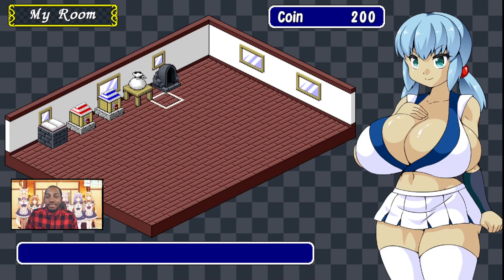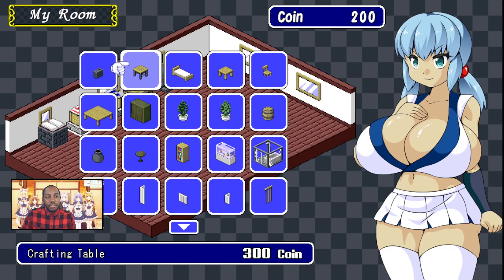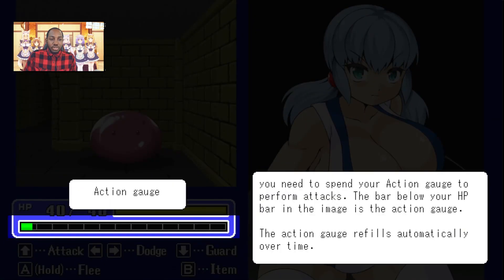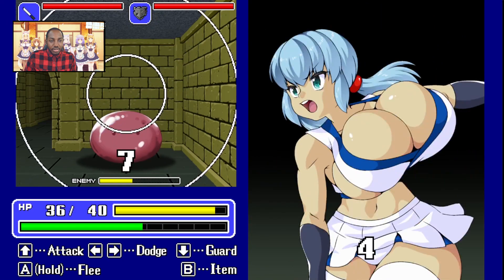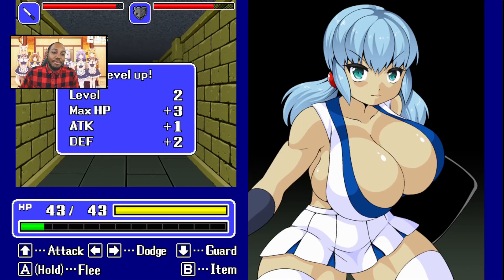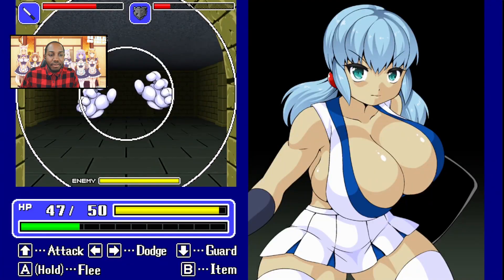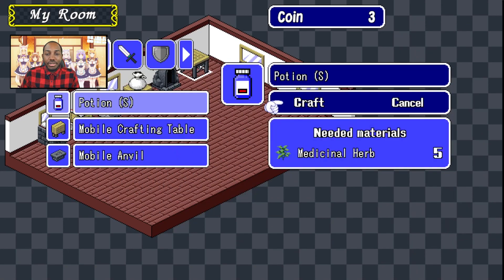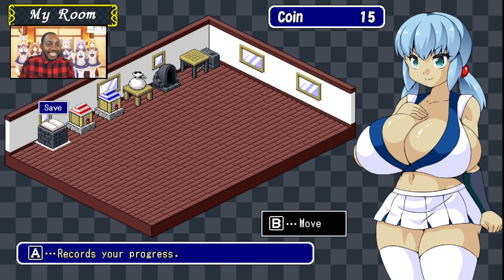Two BIG Reasons To Play This Game 🍑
The Dungeon Only I Can Enter
⏬MORE TEXT ⏬
 if you need sauce for any game comment the tiktok or youtube link under one of my yt videos and ill get it in there

lewd tweets - @NiceINTGamers